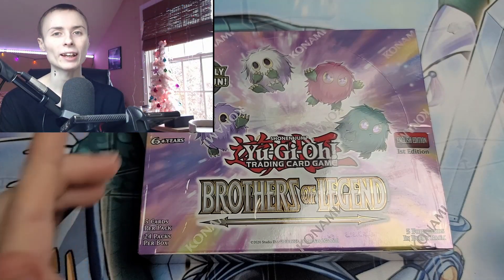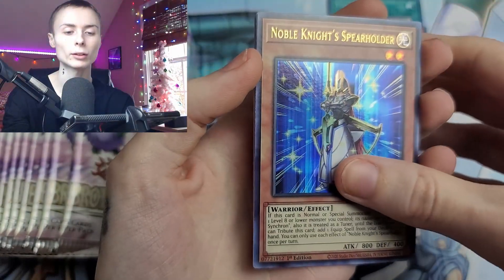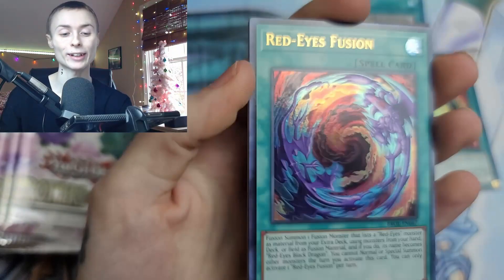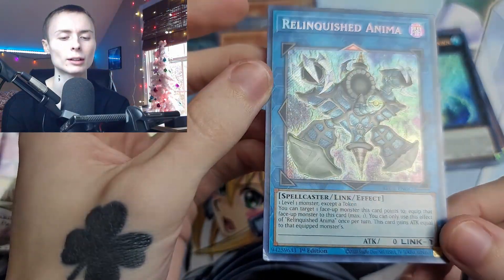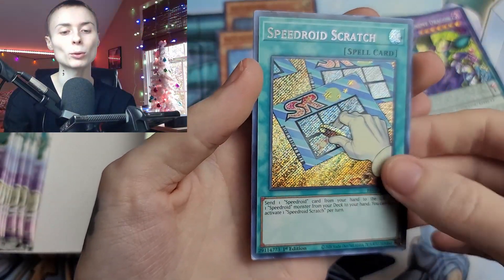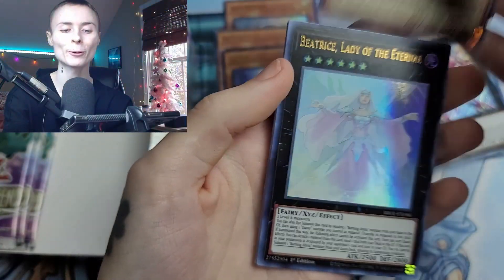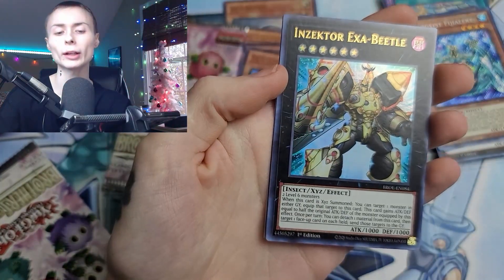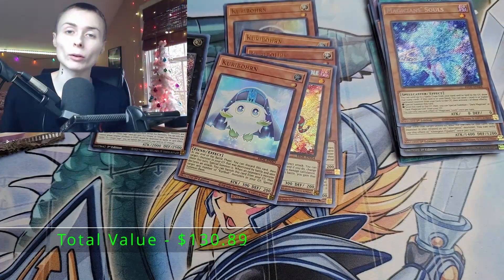* NEW * BROTHERS OF LEGEND BOX OPENING! ( Yu-Gi-Oh! )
Vote for what monster you would like for me to get tattooed down below! I will keep track of every vote until the day we hit 1,000! To Vote just put Tattoo - "Monster of your choice"